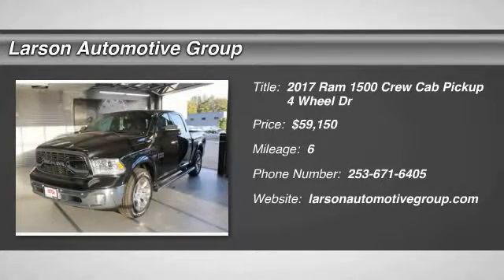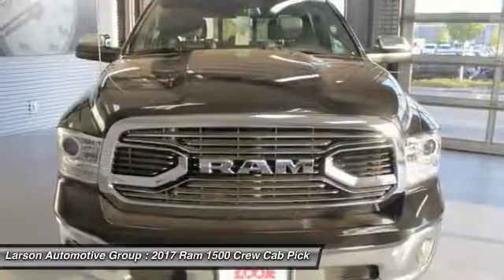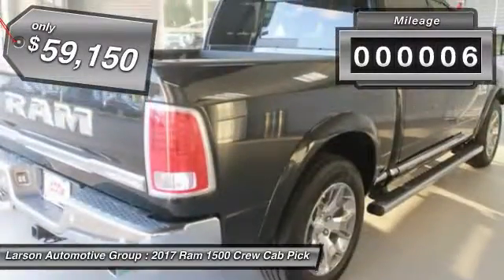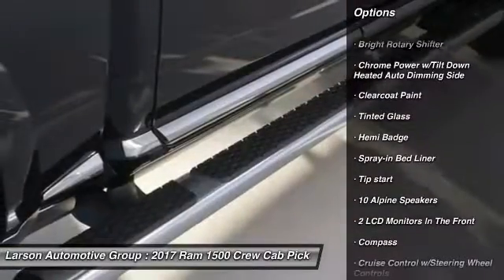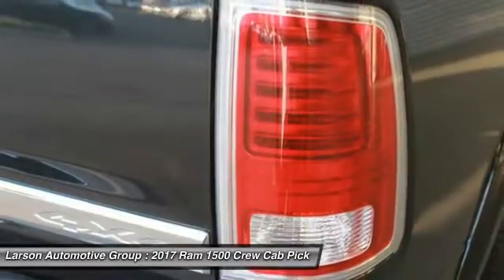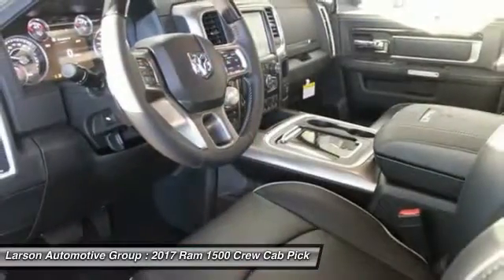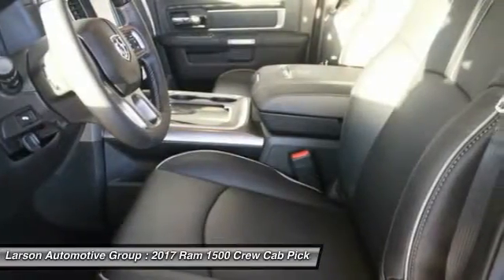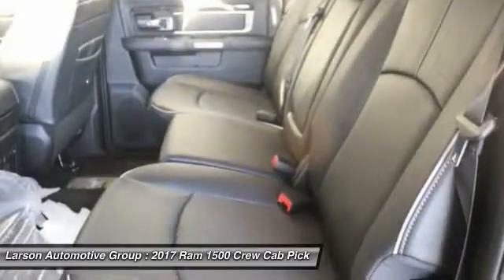2017 Ram 1500 Puyallup WA 1207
2017 Ram 1500 LONGHRN Crew

2001 N. Meridian

Looking for the right crew cab pickup? Today could be your lucky day. With 6 miles, this PXR, 2017 Ram 1500 equipped with Automatic transmission could be yours. Request more information and set up a test drive right away.